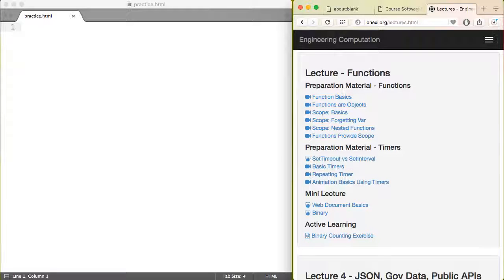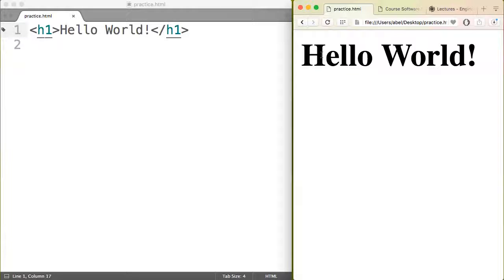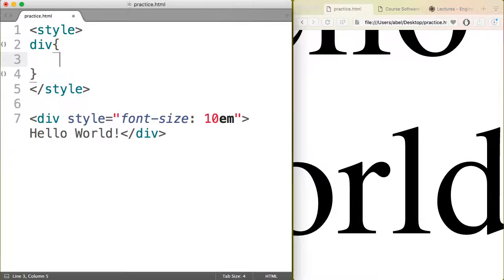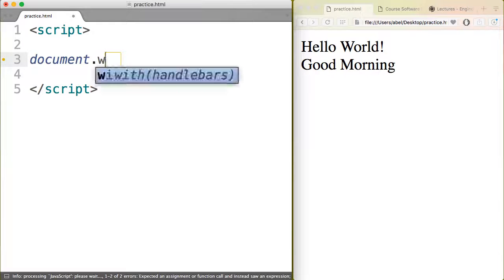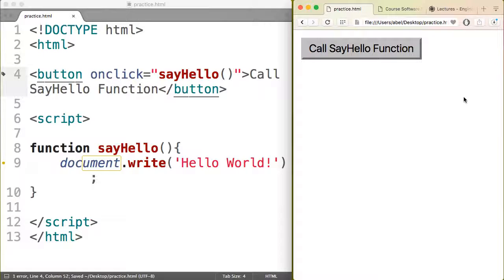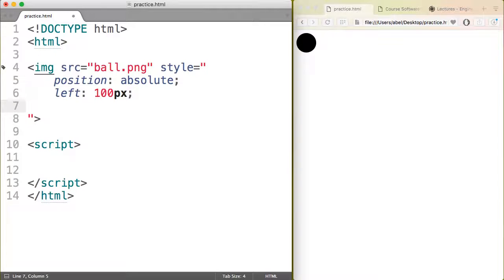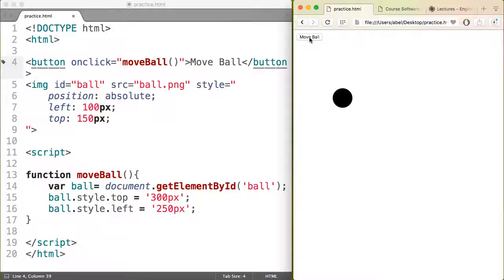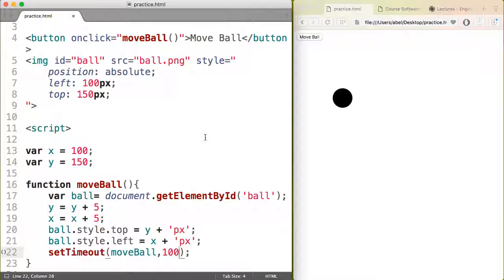Web Document Basics